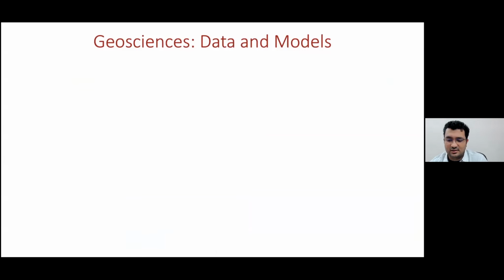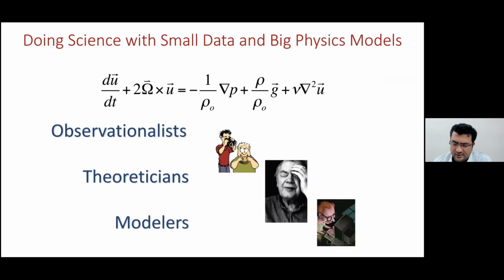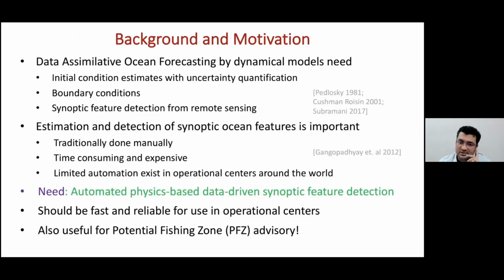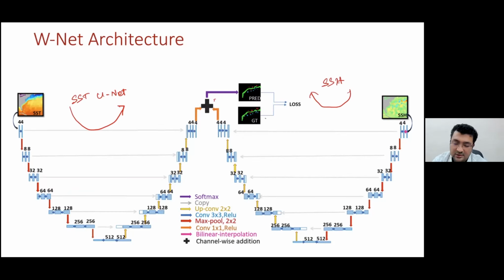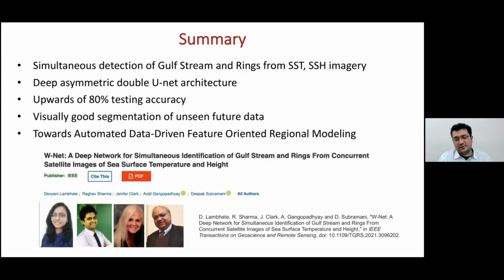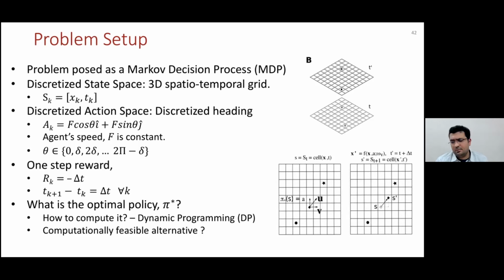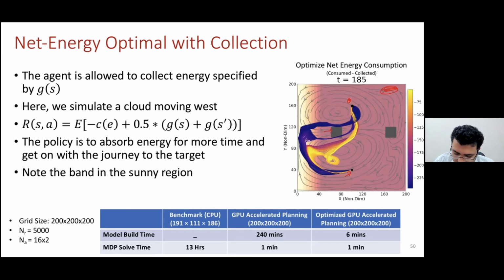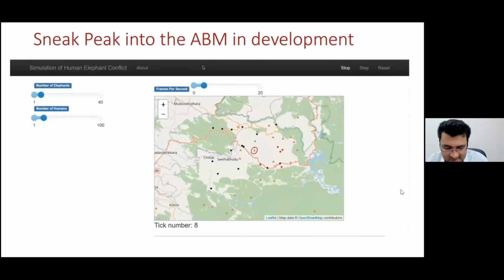Deepak Subramani (IISc Bangalore) - Machine Learning in the Geosciences